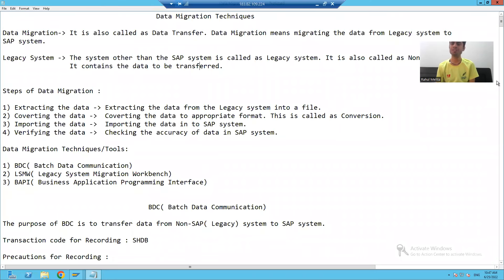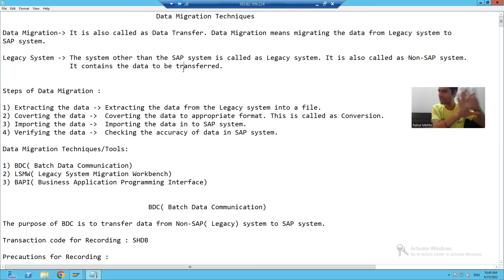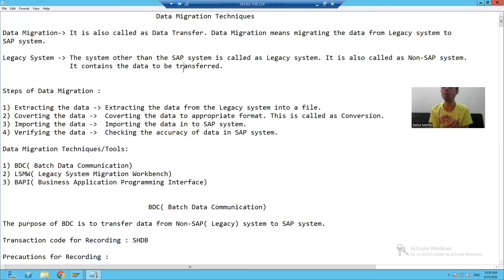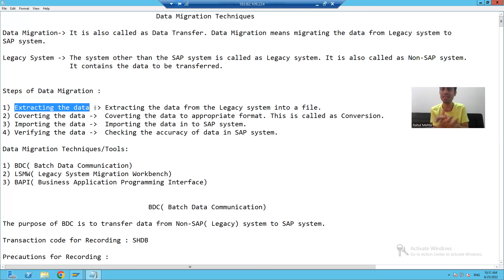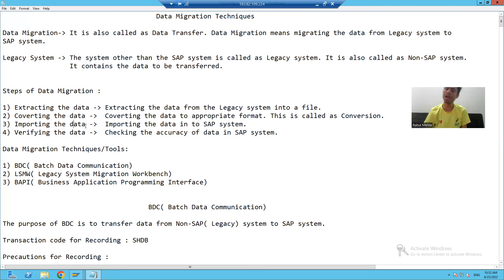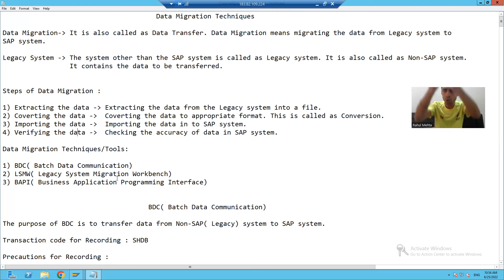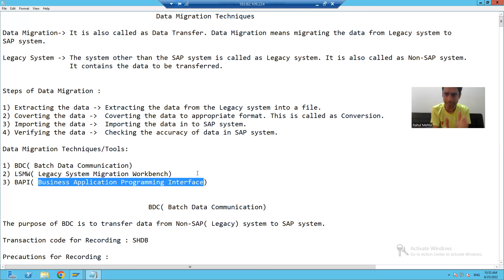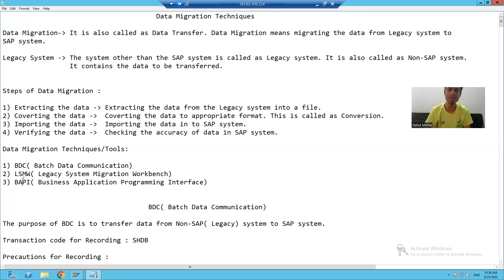1 - Data Migration Techniques - Overview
1) Introduction to Data Migration.
2) Meaning of Legacy System.
3) Steps of Data Migration.
4) Data Migration Techniques.